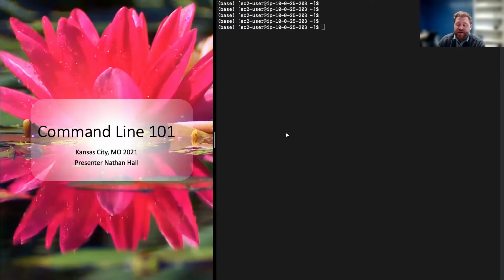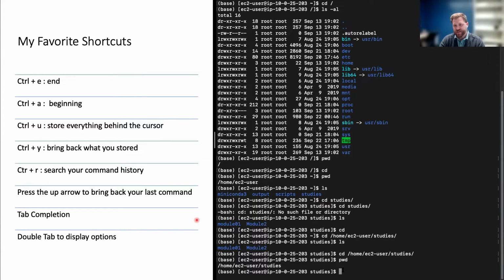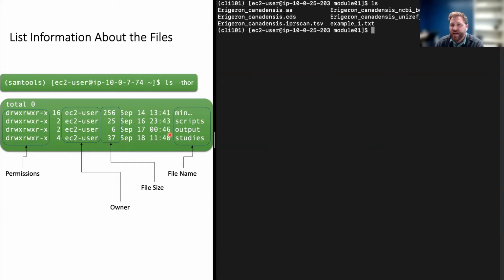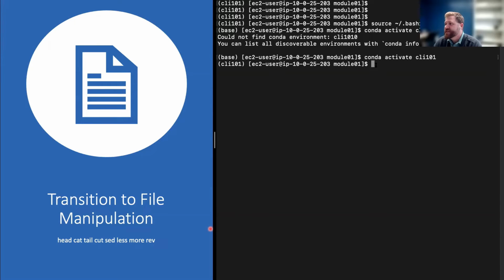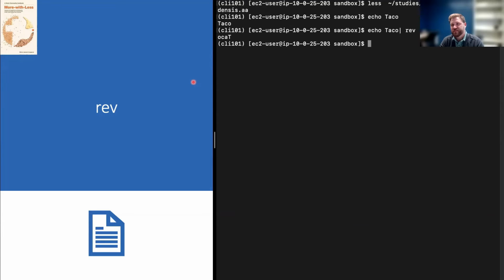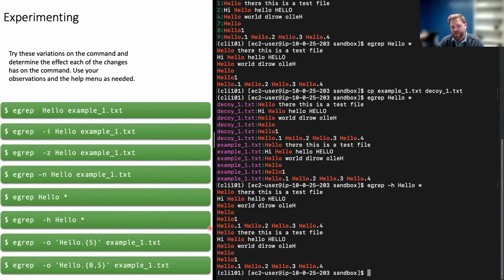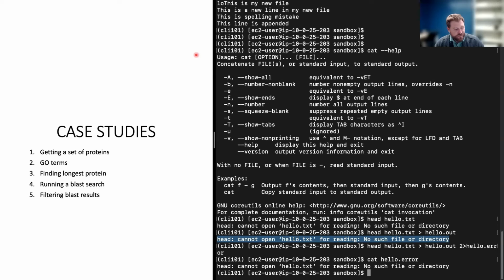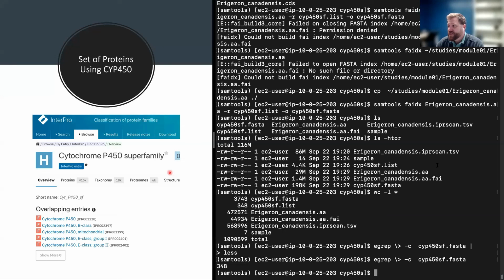Command Line 1010: Nathan Hall IWGC Workshop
Dr. Nathan Hall from Michigan State University explains some basics of command line interfaces for weed genomics. Scientific computing, from HPCCs, to custom bioinformatics analysis often requires the use of the command line in a unix environment. In this section participants will learn basics for navigating and interacting with their programs and data from the command line. In this hands on sessions we will securely access a virtual machine on Amazon Web Services, navigate through file system, and explore genomic data using basic commands.